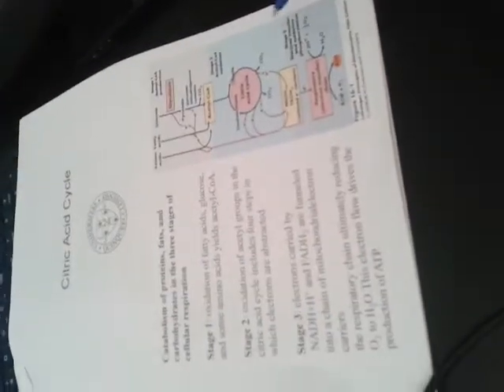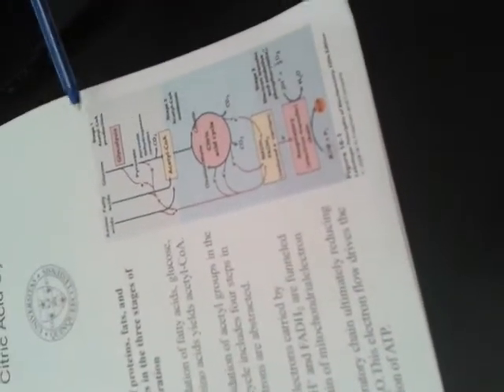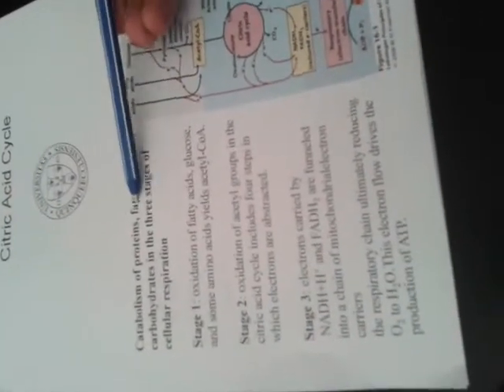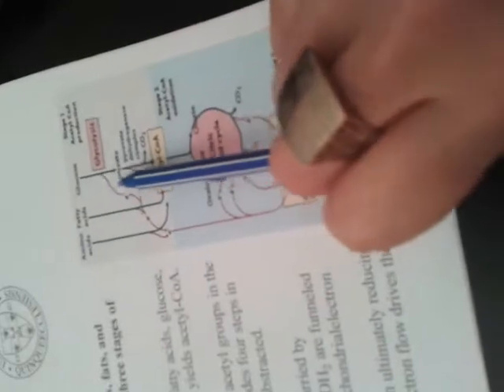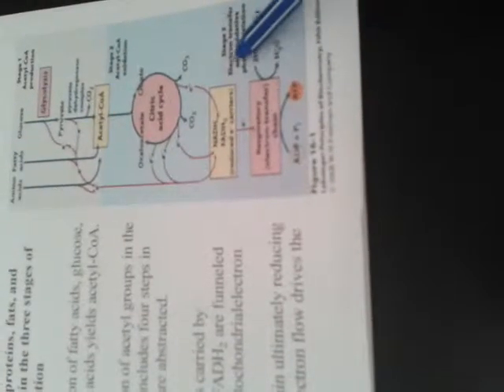CITRIC ACID CYCLE BIOCHEMISTRY